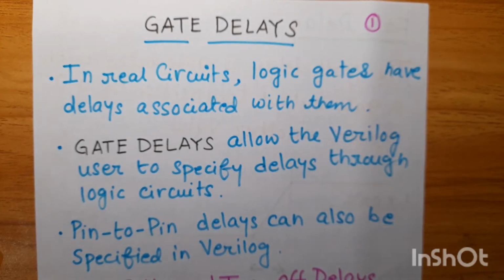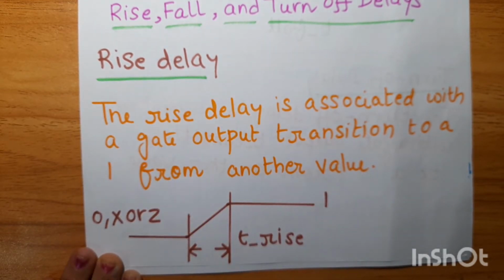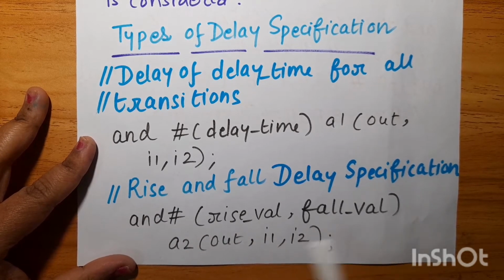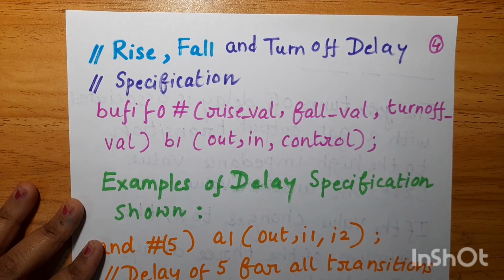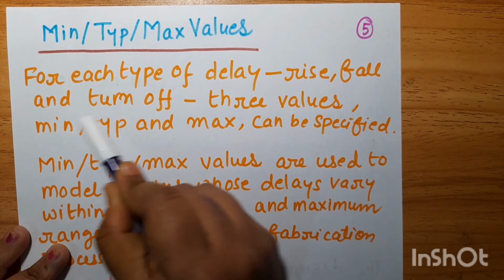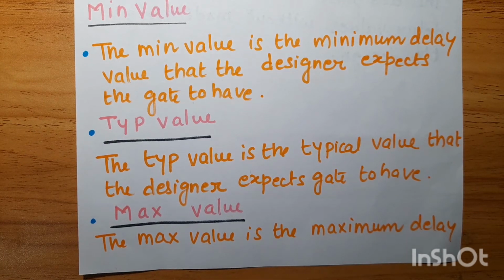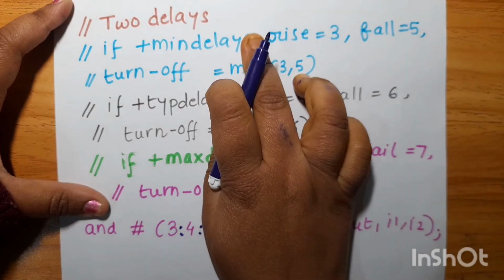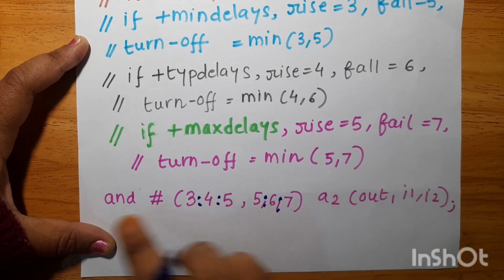GATE DELAYS IN VERILOG